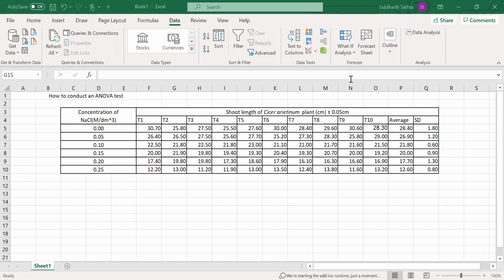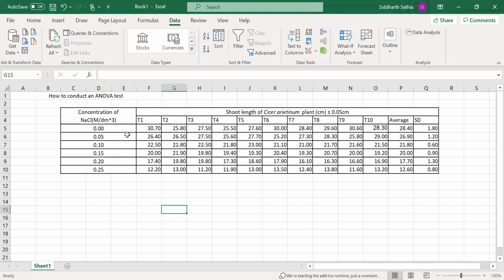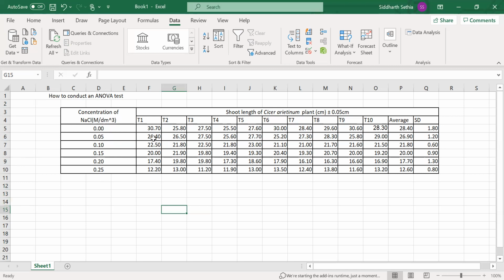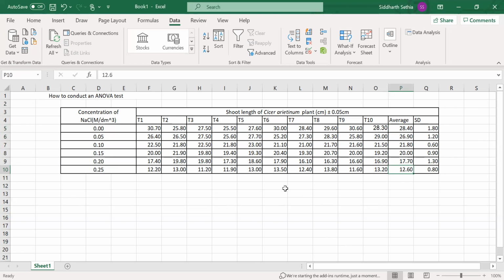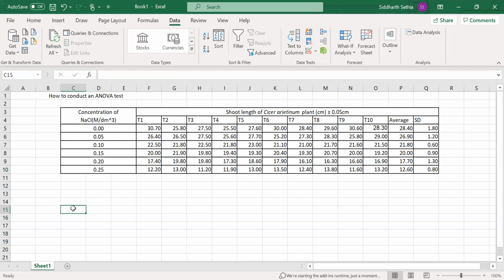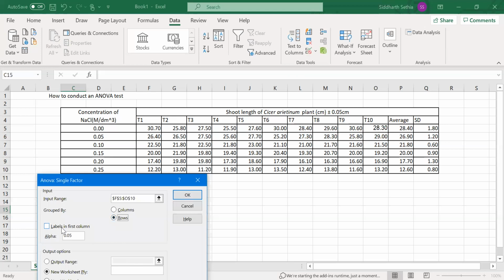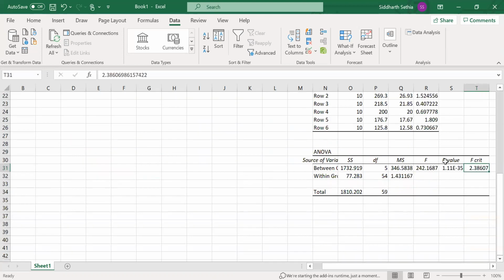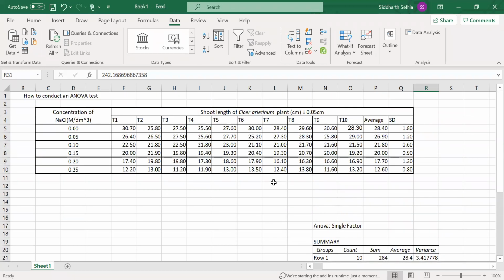How to conduct the ANOVA statistical test using Microsoft Excel (EE, IA)